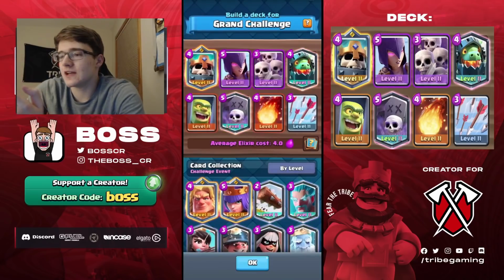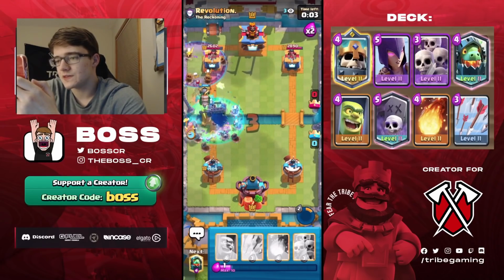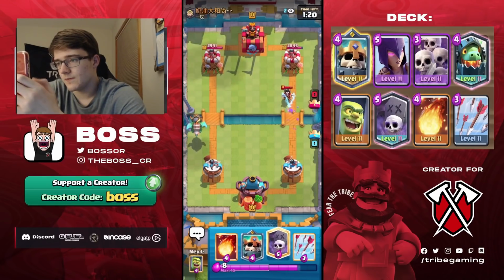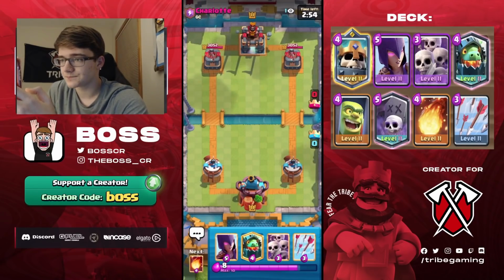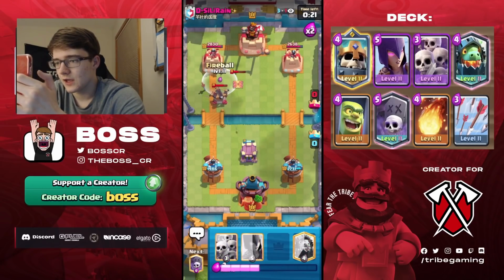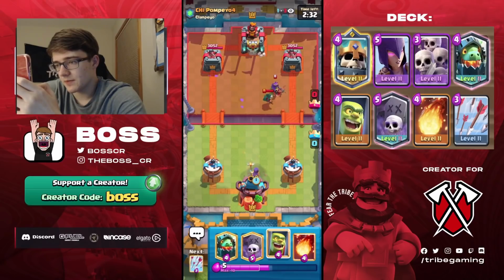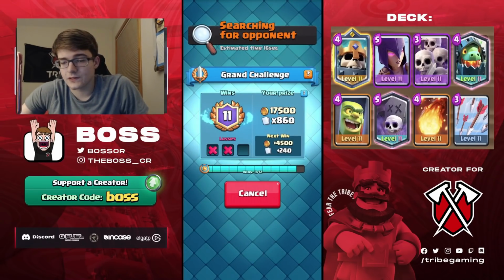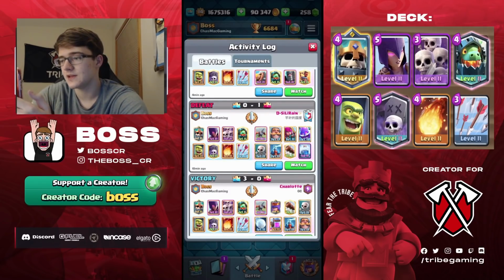BEST SKELETON KING DECK in CLASH ROYALE!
In today's video I'll be playing a skeleton king graveyard deck! This might be the only deck that the skeleton king champion is actually good in. There's so many skeletons in this deck, you got the witch that spawns them, the skeleton king, the skeleton army, and of course the graveyard.